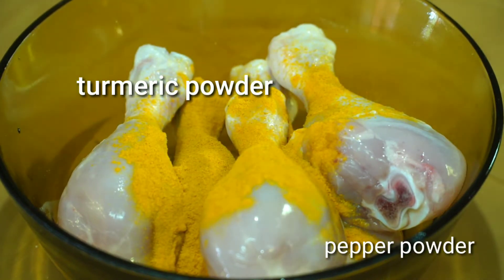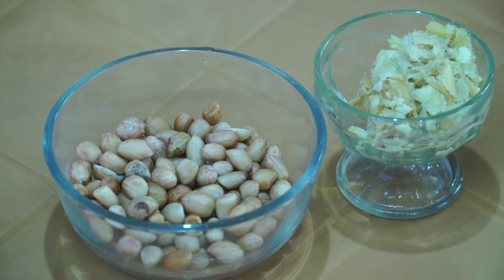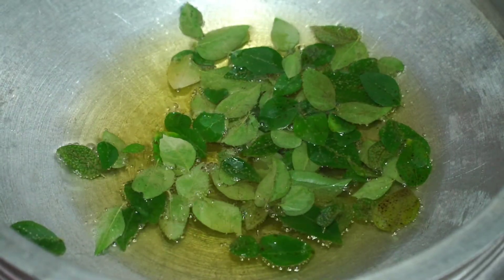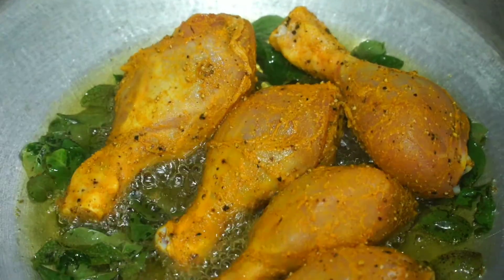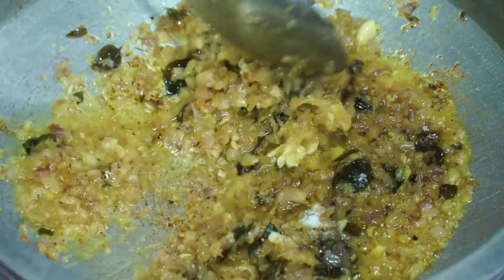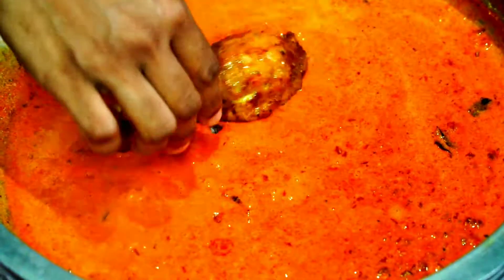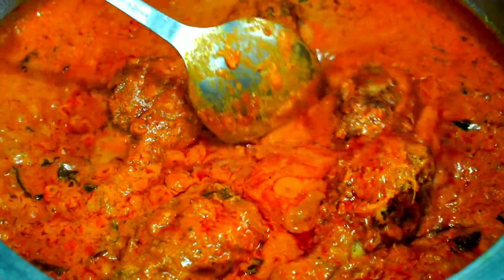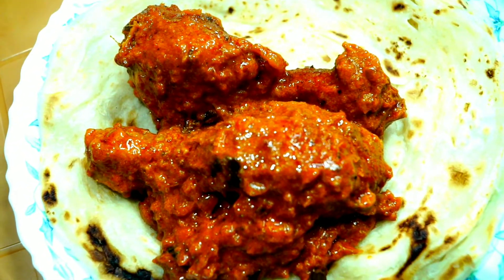HONEY CHICKEN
chilli powder-5spoon
coriander powder-2spoon
turmeric powder-1/2spoon
garam masala 1spoon
small onion 1/4 kg
ginger garlic -1spoon
salt -1spoon
tomato sauce -4spoon
honey-4spoon
peanut-50gm